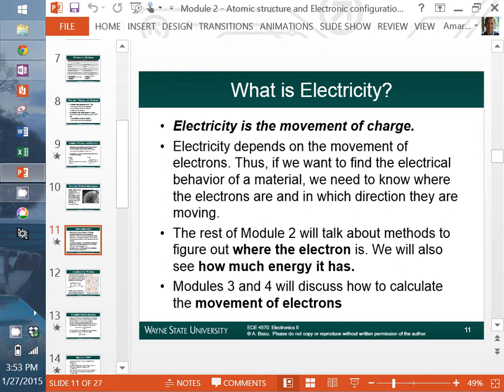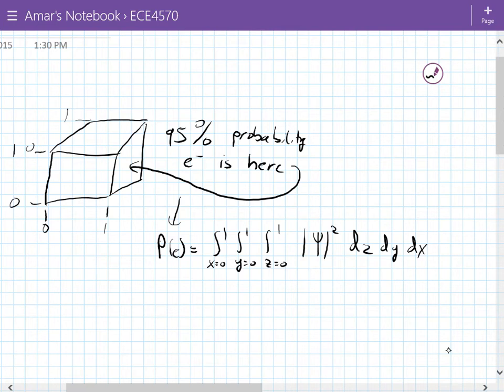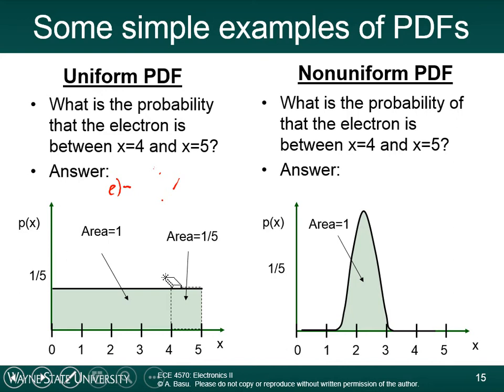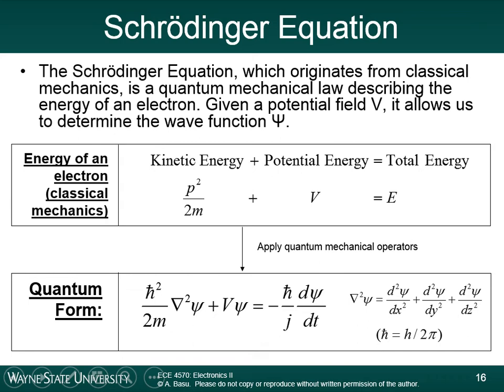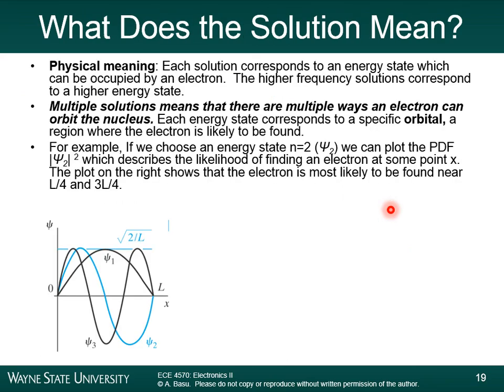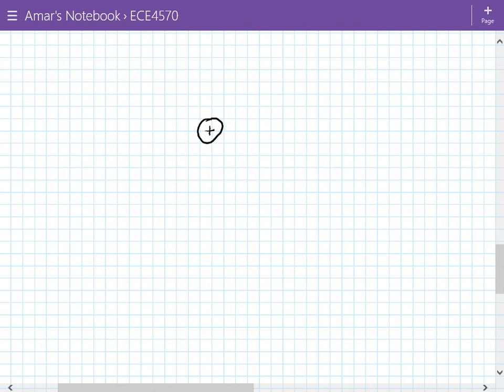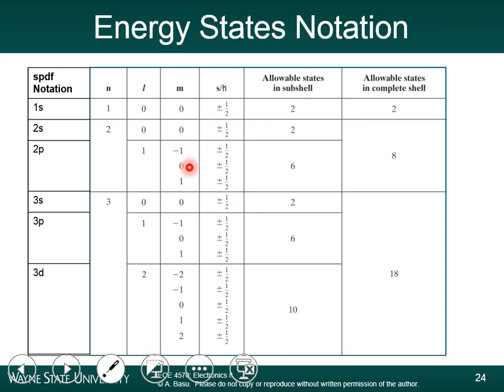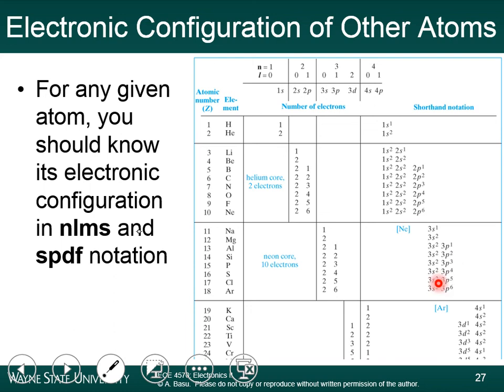Module 2B - Electronic Configurations